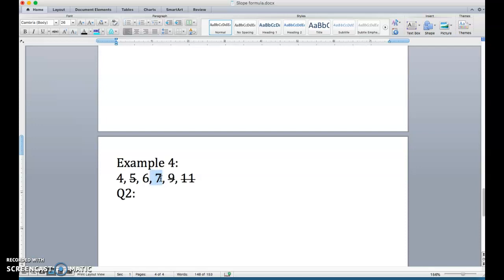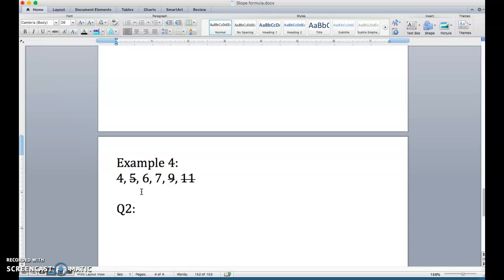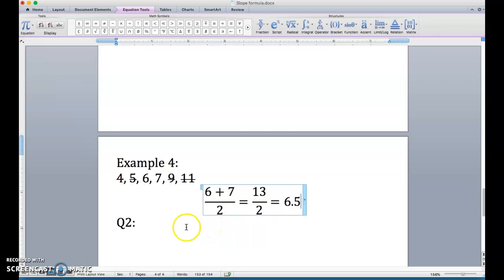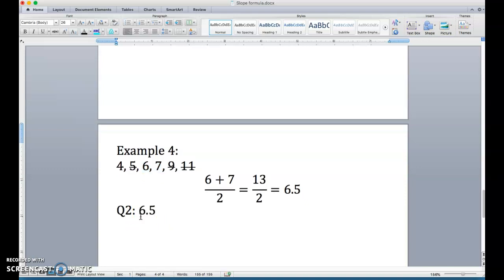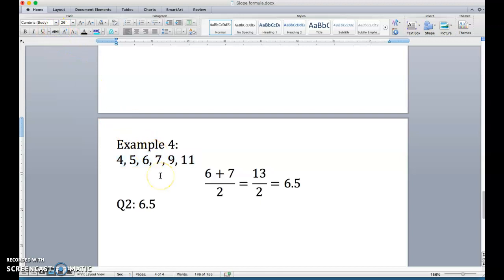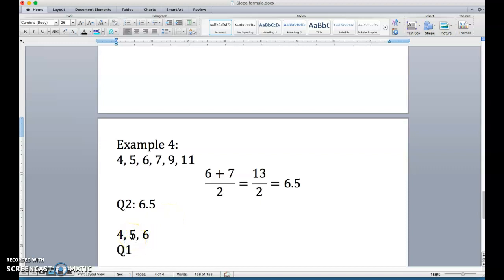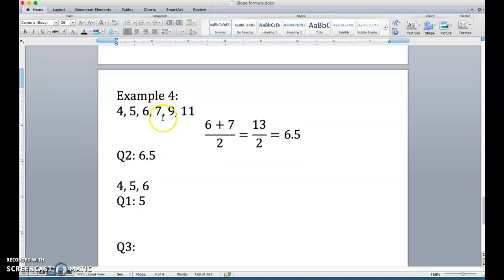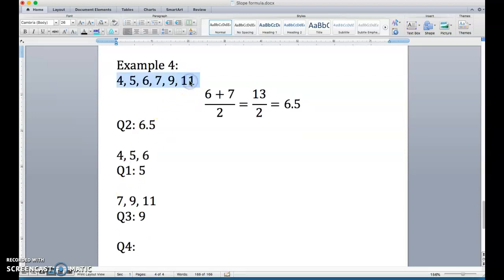6th Grade Assignment 6 Help 2